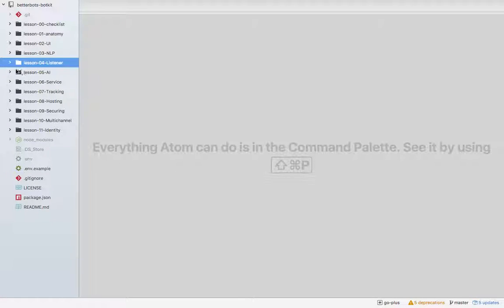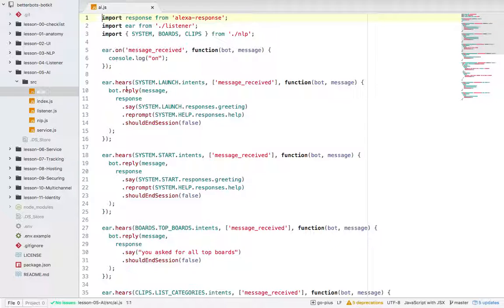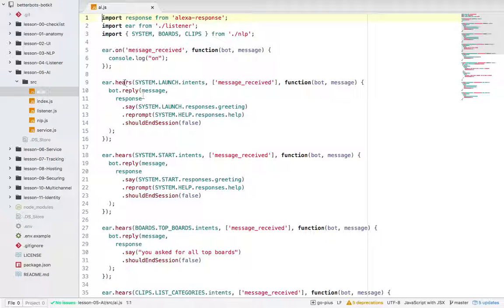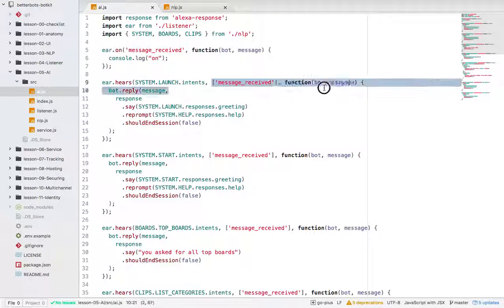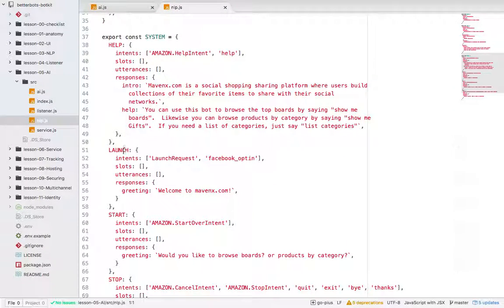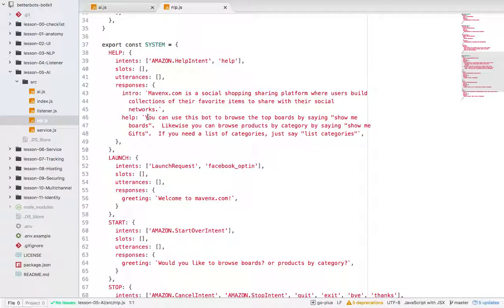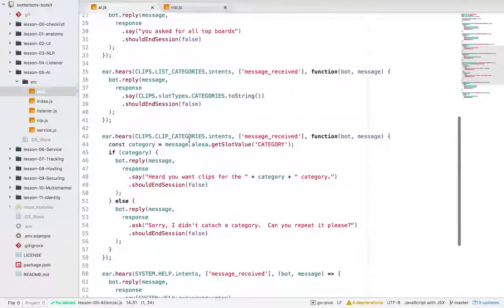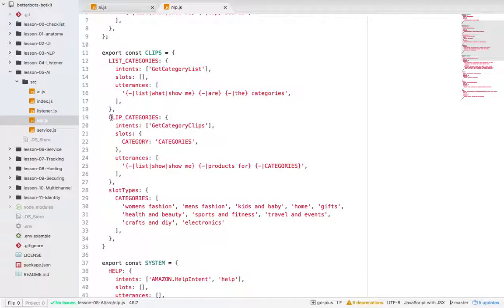Bot Artificial Intelligence (AI) w/ Botkit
Executing the logical, right brain directive. Focuses on the stated task and single-mindedly focusing on delivering that.